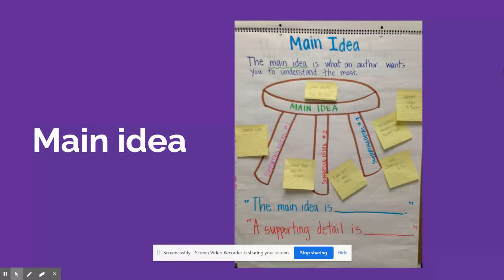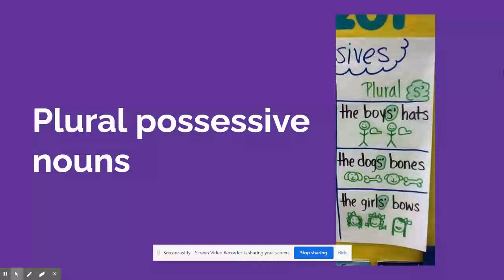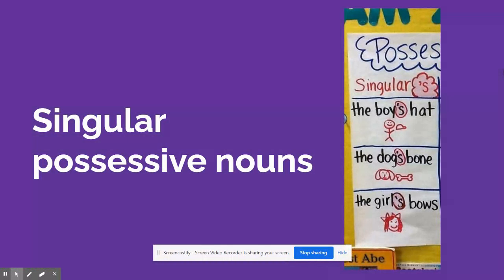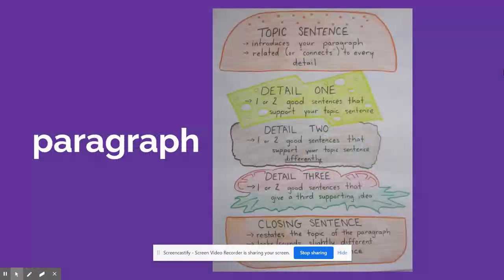R-P Unit 2 Week 5 Vocab